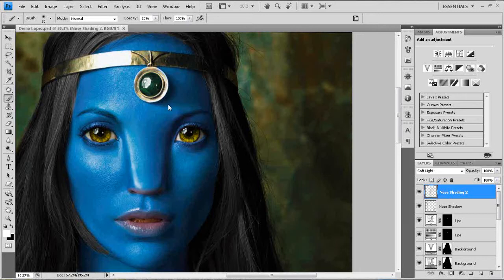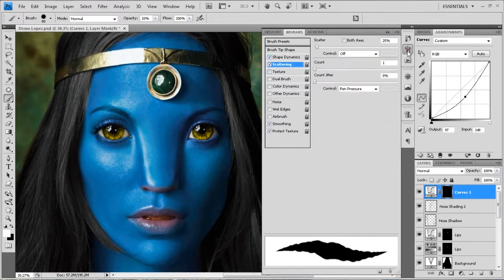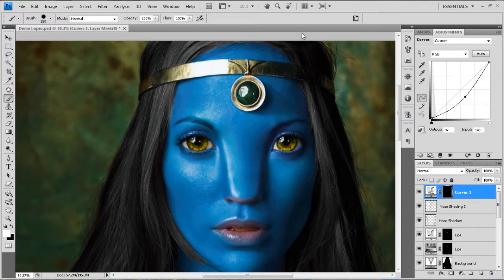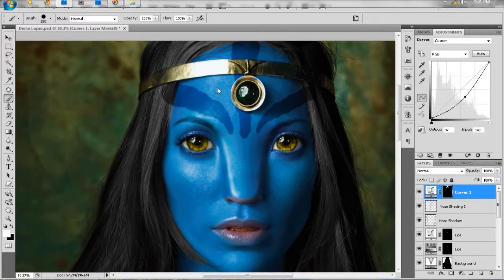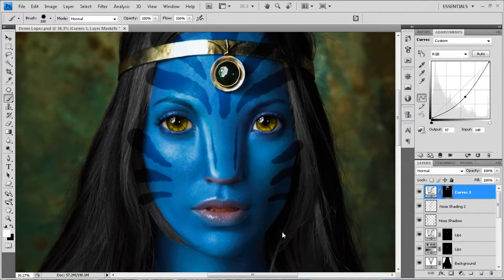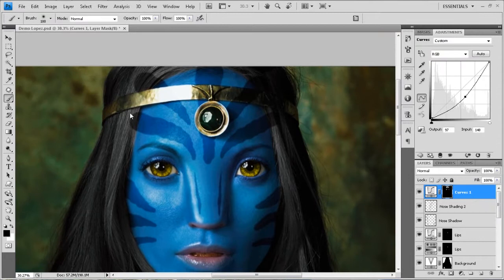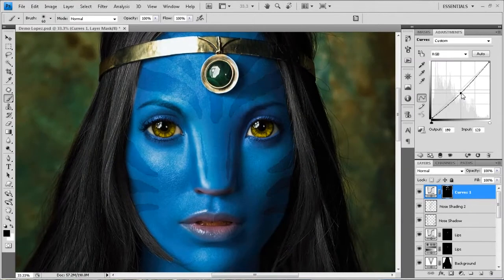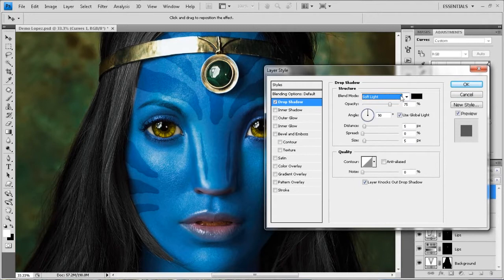Creating an Avatar 10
Painting in the skin markings (stripes) Full screen the video to see more detail.